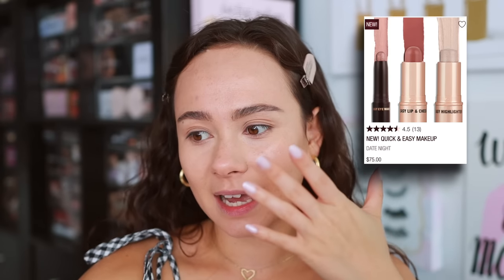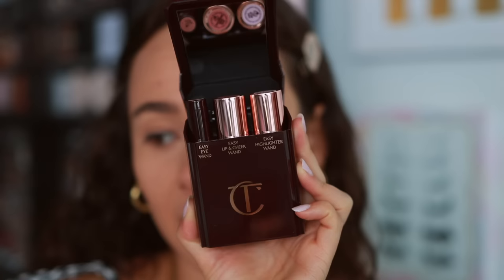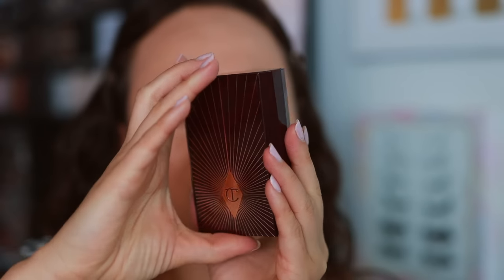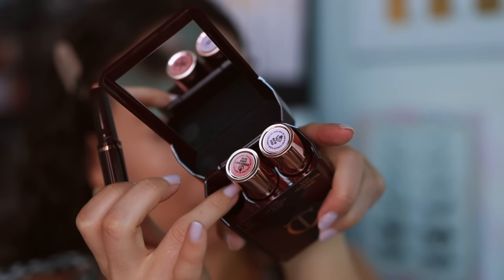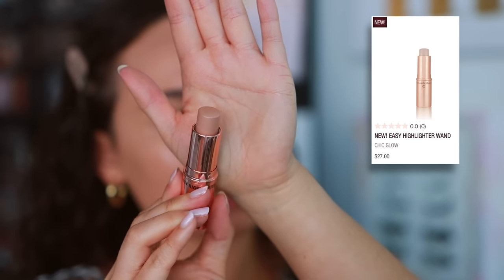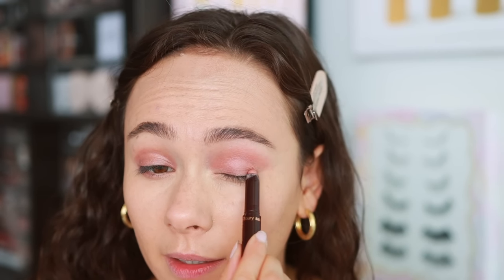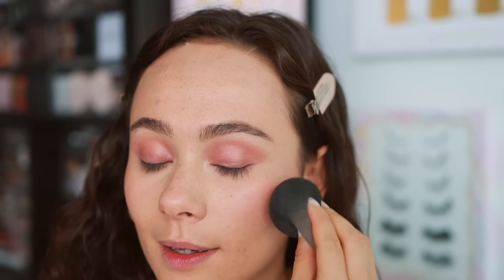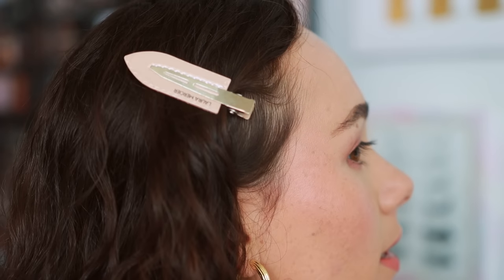CHARLOTTE TILBURY QUICK & EASY FIVE MINUTE MAKEUP?! Date Night Kit!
Charlotte Tilbury Quick & Easy Collection
Quick & Easy Makeup Kits
Easy Highlighter Wand
Easy Eye Wand
Easy Lip & Cheek Wand

Charlotte Tilbury Brow Cheat (Natural Brown)
Charlotte Tilbury Lip Cheat (Pillow Talk 2 Medium)